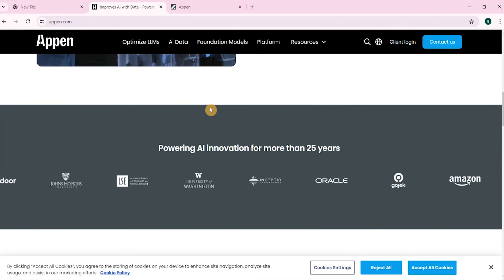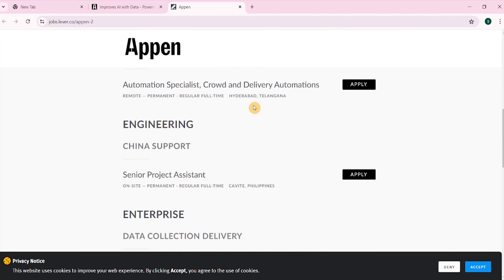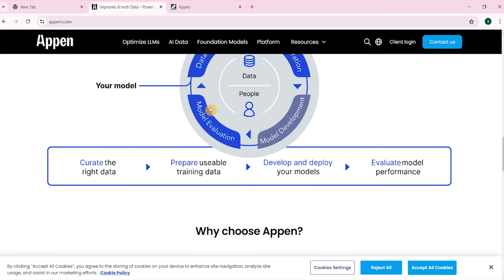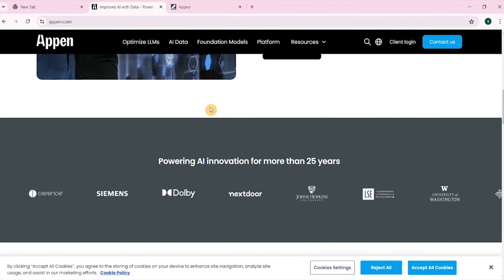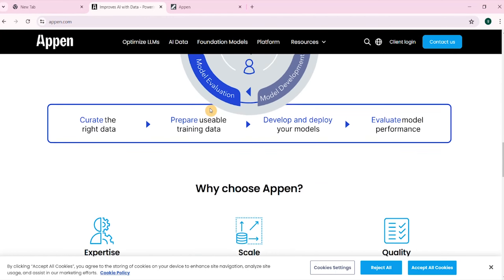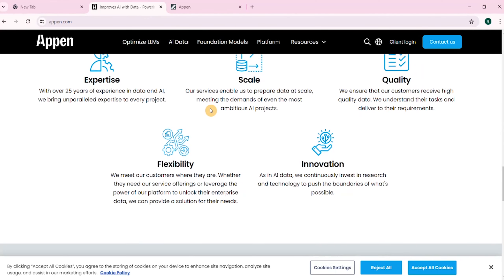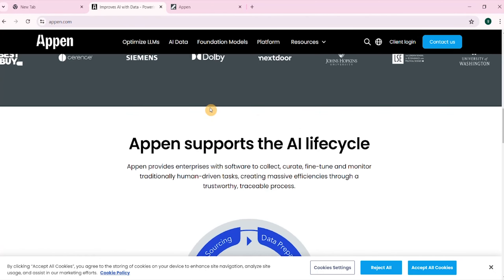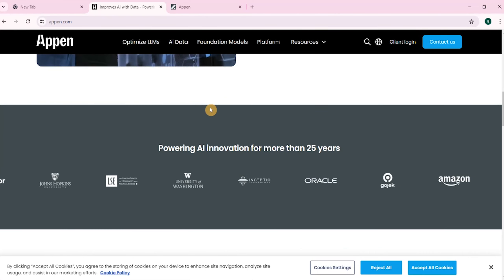EARN +$15/HOUR on appen ( Data Entry Jobs!) | make money online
In today's video I'm going to show you a website that will pay you daily within 24 hours, this site will help you to make money online, REally easy work at home jobs
The #1 Easiest Way To Start an Online Home Business HERE!